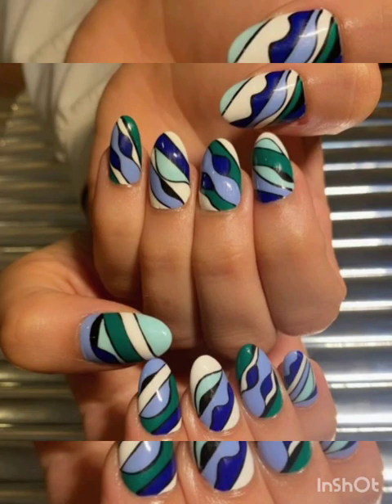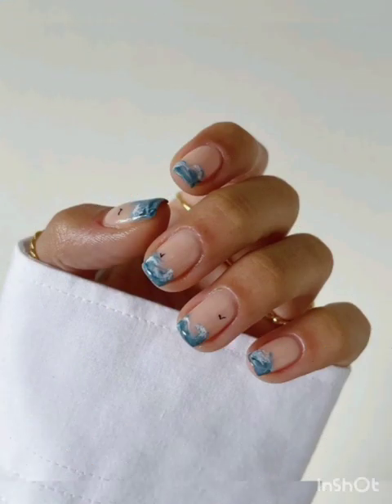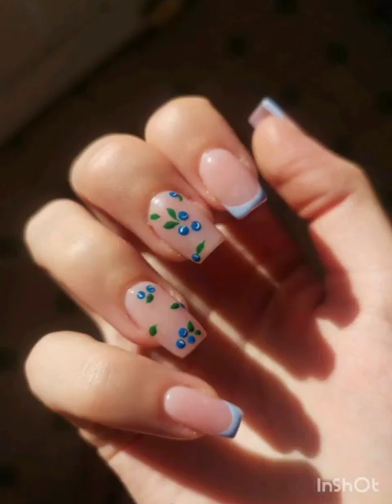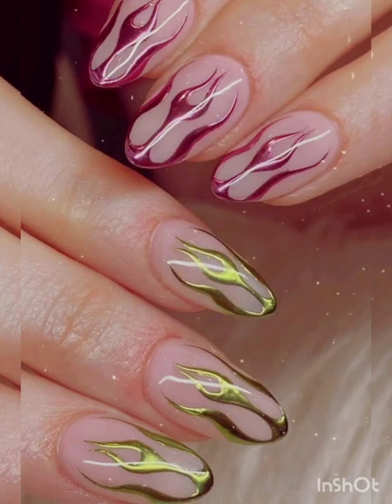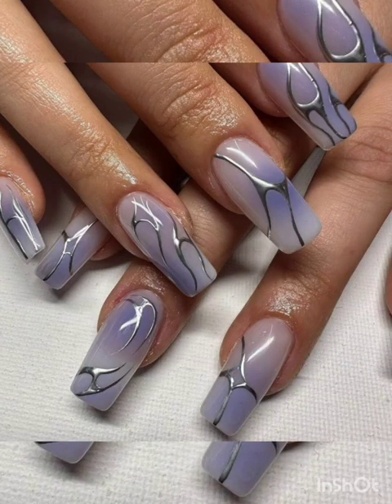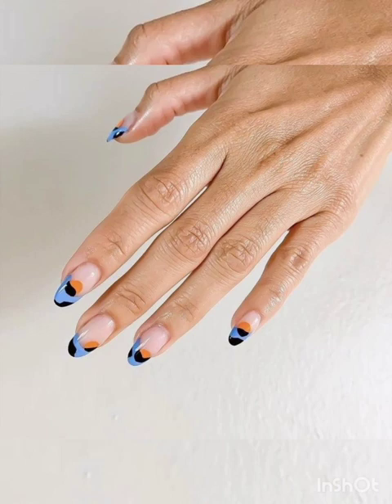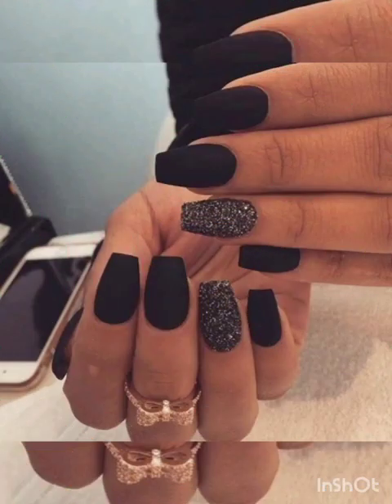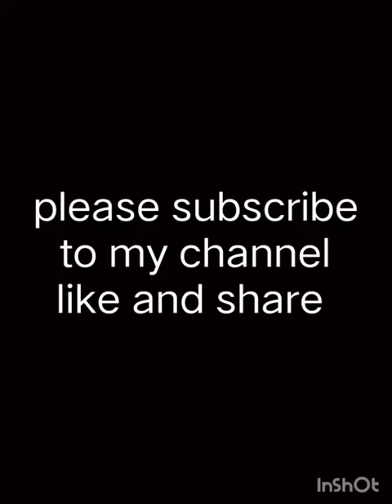Revolutionize Your Creativity: Unleash Boundless Inspiration through Nail Art Innovations Designs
Immerse yourself in the enigmatic realm of Nil Art, where emptiness births unparalleled creativity. Discover how absence can evoke profound emotions and stimulate boundless imagination. Explore a curated collection of artworks that redefine conventional notions of expression. From minimalist strokes to thought-provoking voids, witness how nothingness can speak volumes. Join us on a journey to experience the captivating allure of art born from emptiness, and find inspiration to forge a new dimension in your creative endeavors.